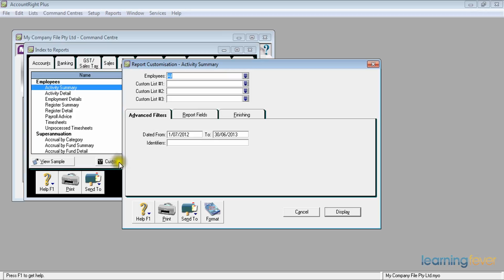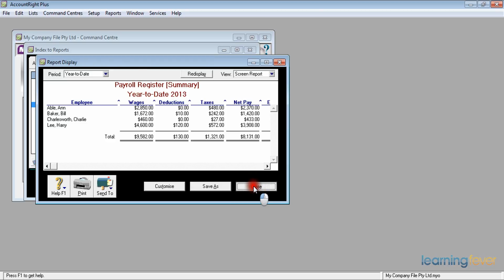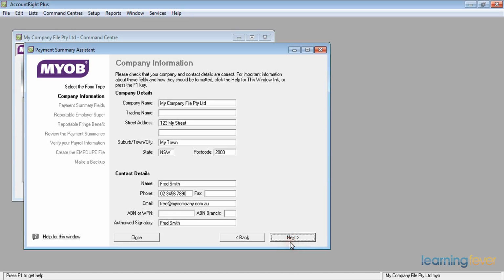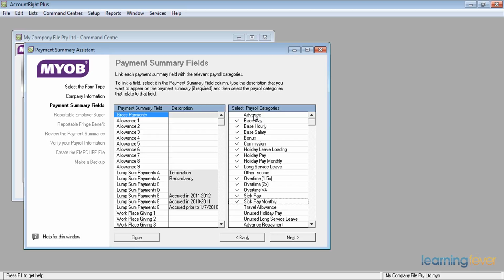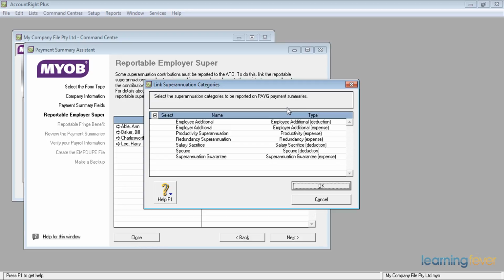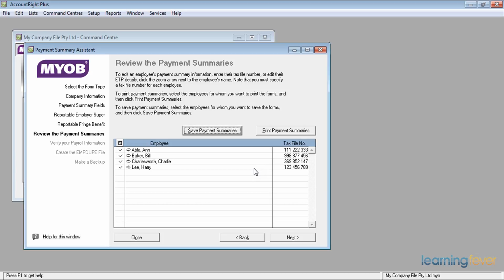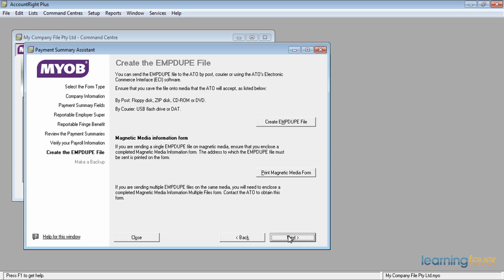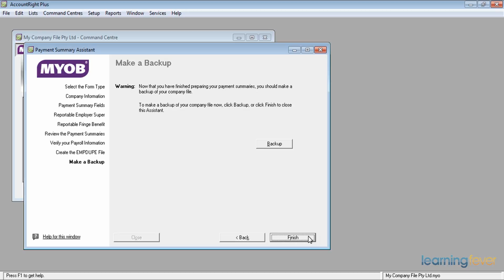Issuing Payment Summary | MYOB Payroll Training | Complete Tutorial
If you enjoy helping a woman in need, visit our
Payroll is an important function of any business, no matter how many employees are in the company. MYOB for Payroll makes payroll easy and we will show you how to get the most from this function. Watch this course to learn step-by-step the whole process.